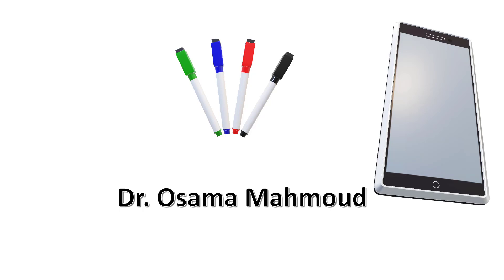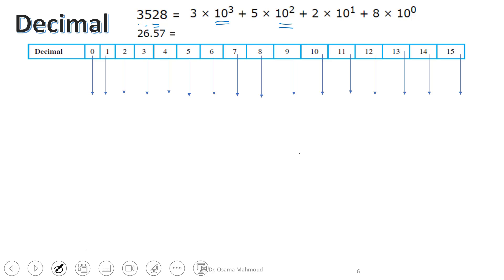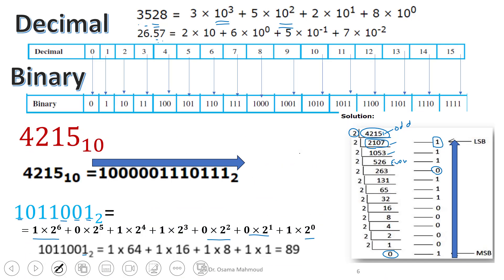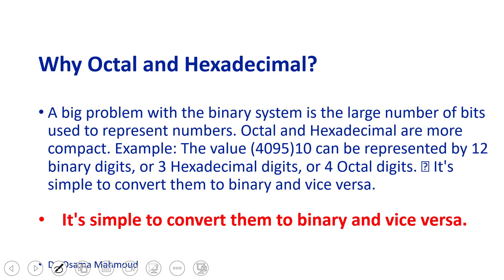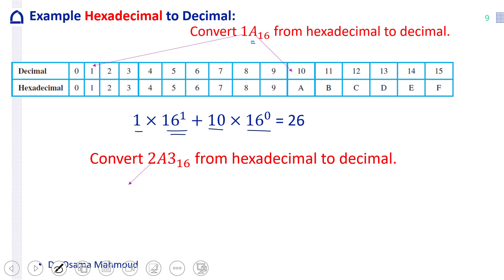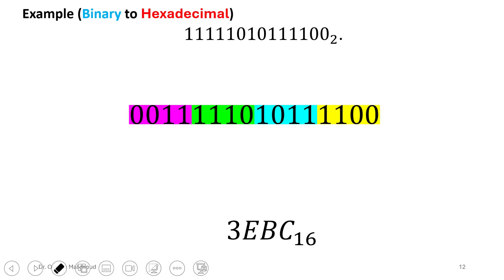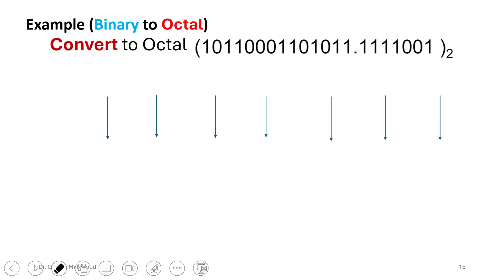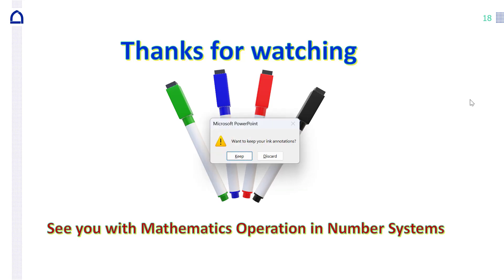Introduction to the Number Systems Dr osama